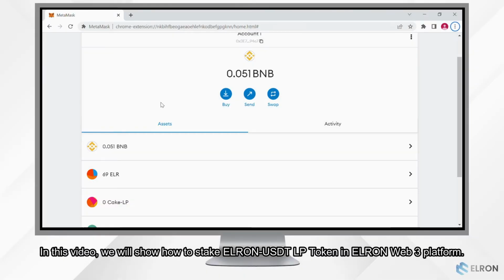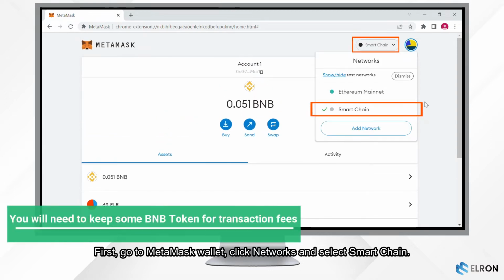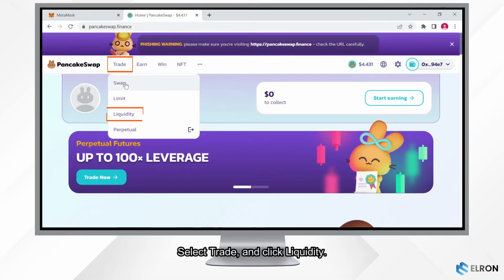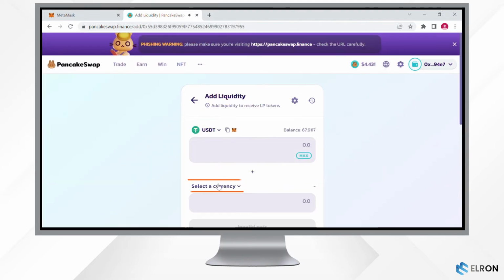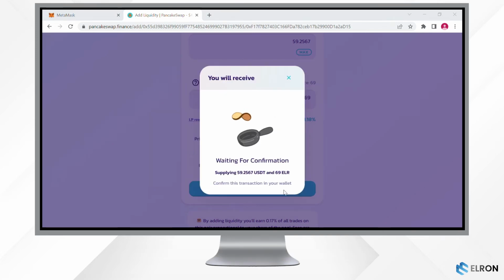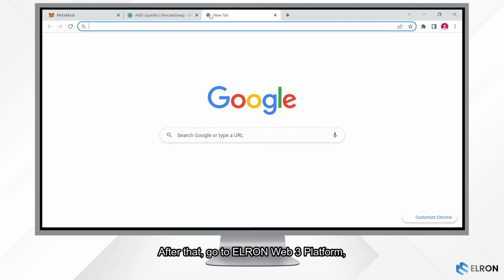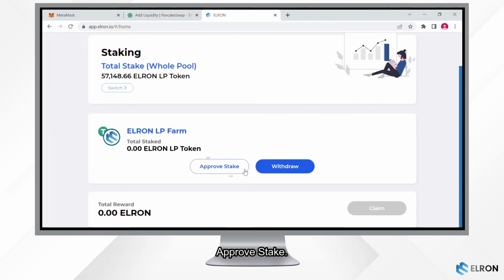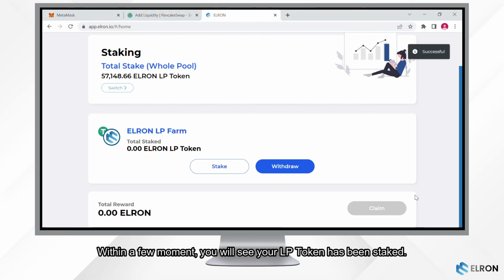[💡 ELRON Tutorial] How To Do LP Token Staking In ELRON Web 3 Platform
0:10 How to buy ELRON LP Token
1:18 How to stake in ELRON LP Farm

Join our Telegram and Discord Channel to get updates about the progress and news.